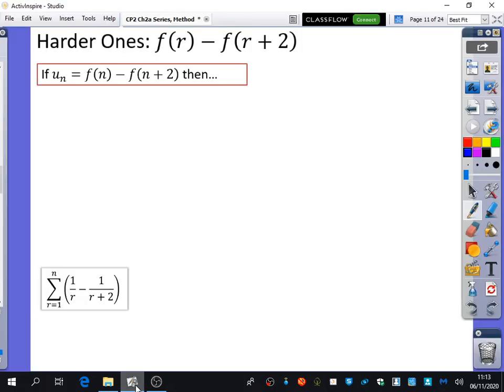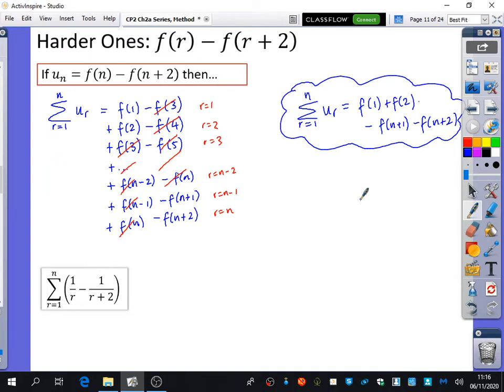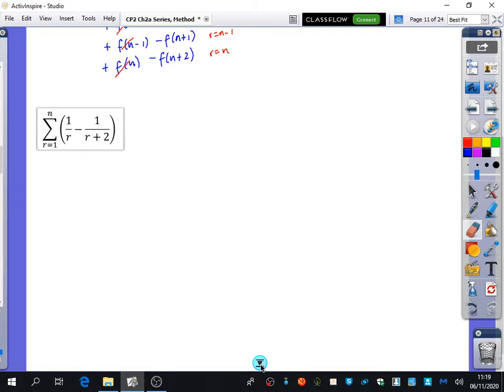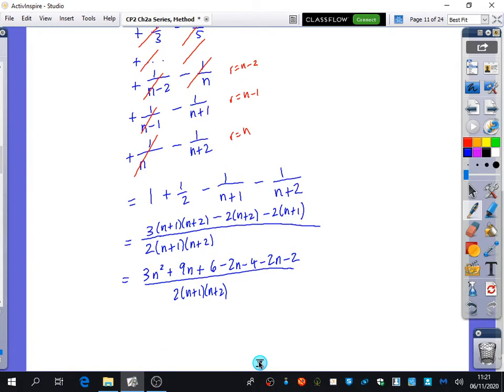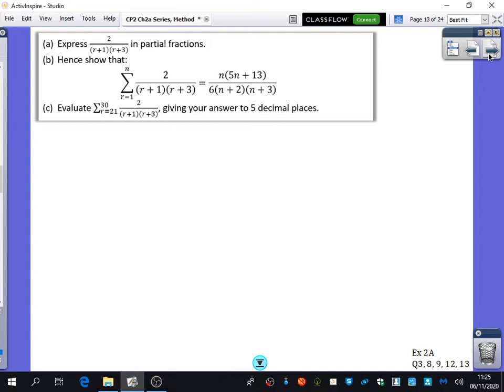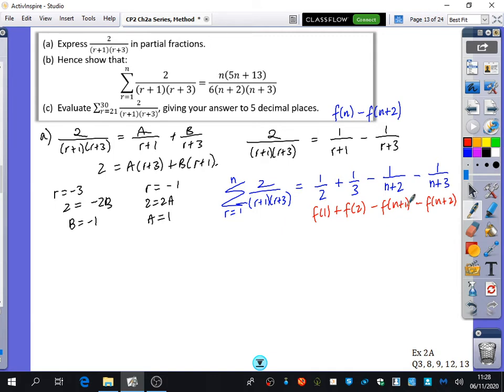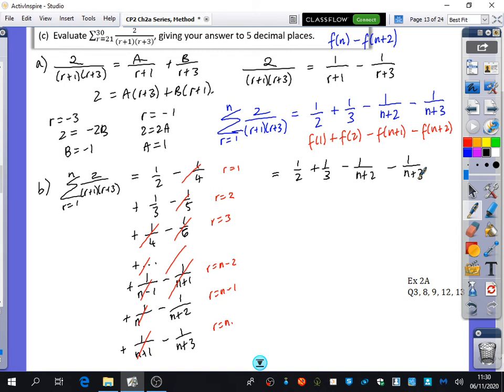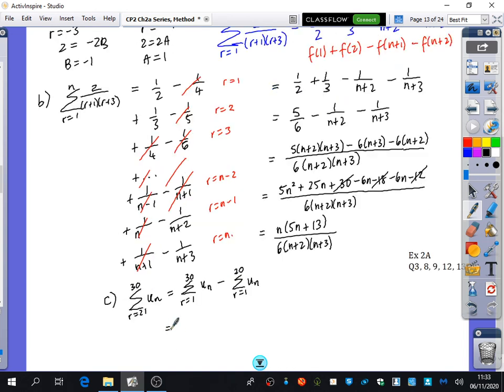Method of Differences 3 • f(n) - f(n+2) type • CP2 Ex2A • 🎯